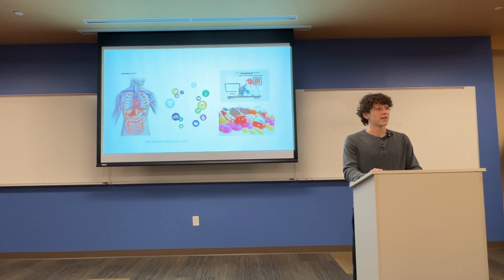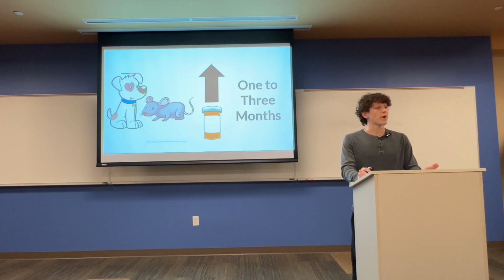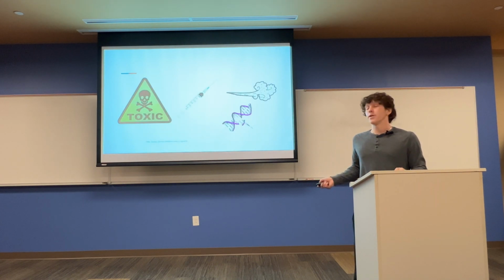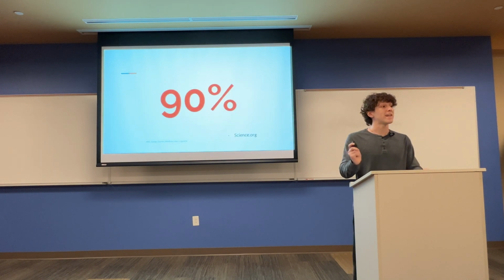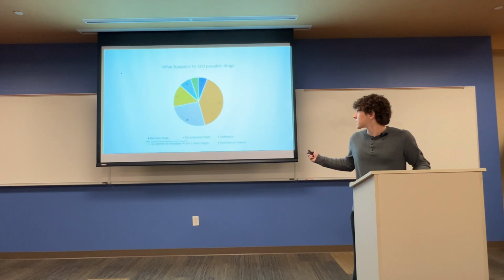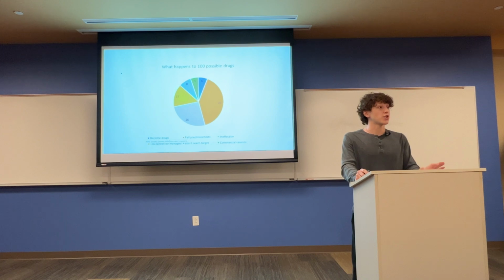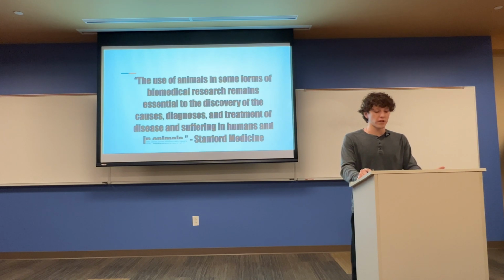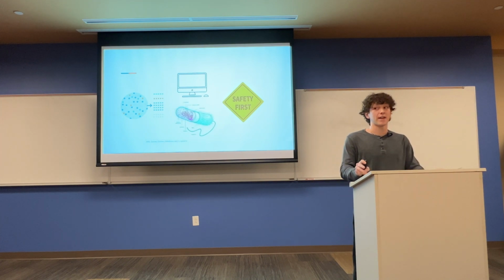Animal Testing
Nashville State Community College student Ryan Dumrauf delivers an Informative Speech about animal testing.